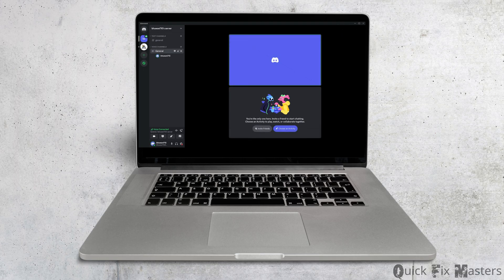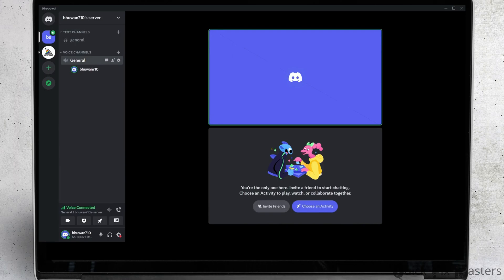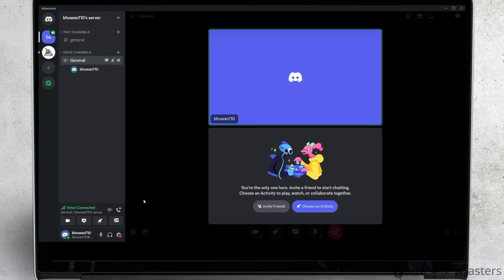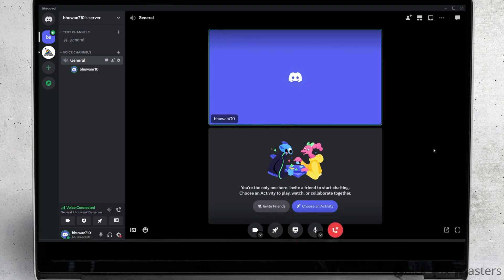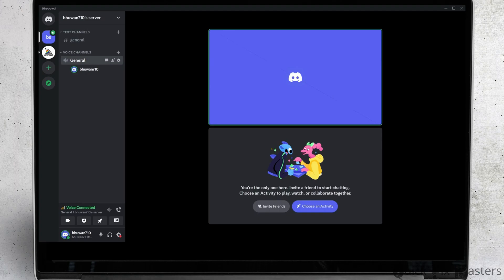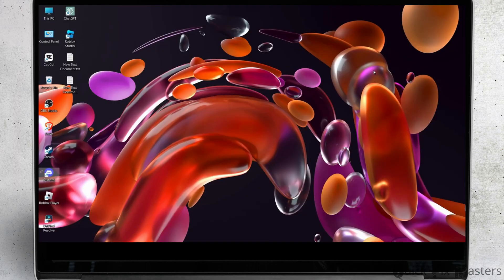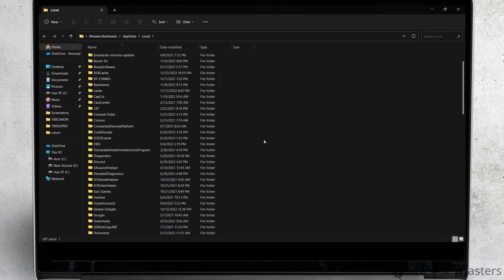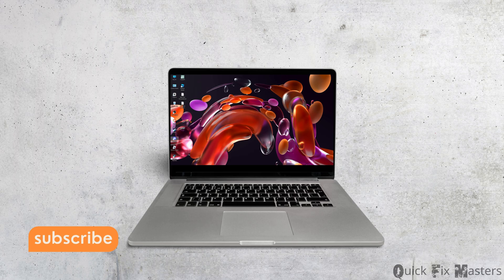How to Fix DTLS Connecting on Discord | RTC Connecting Discord Fix (2024)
How to Fix DTLS Connecting on Discord | RTC Connecting Discord Fix (2023)

Encountering issues with DTLS or RTC Connecting on Discord? Follow this guide to resolve these connectivity problems effectively.

Timestamps:
0:00 - Introduction
0:10 - How to Fix DTLS Connecting on Discord | RTC Connecting Discord Fix (2023)

Key points covered in the video:
- Explanation of DTLS and RTC Connecting issues on Discord.
- Step-by-step troubleshooting tips to resolve connection problems.
- How to check and update your network settings and firewall configurations.
- Tips on restarting Discord and your device to fix temporary glitches.
- How to adjust Discord settings for better connectivity and performance.